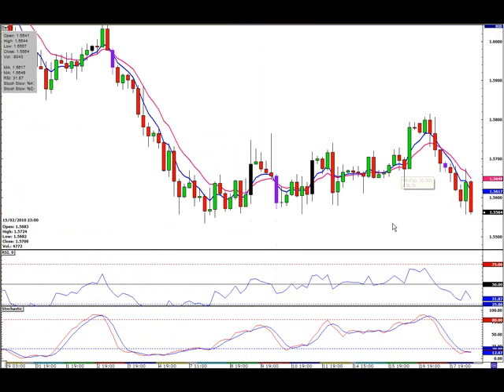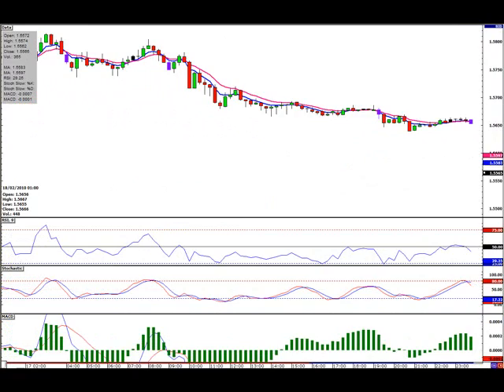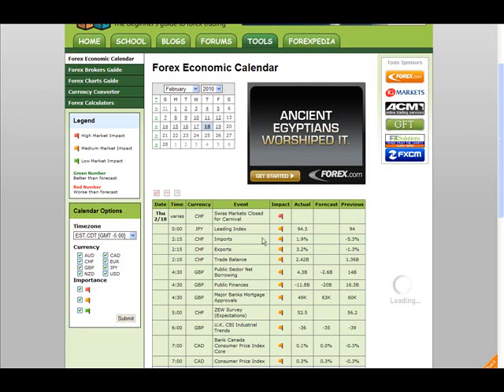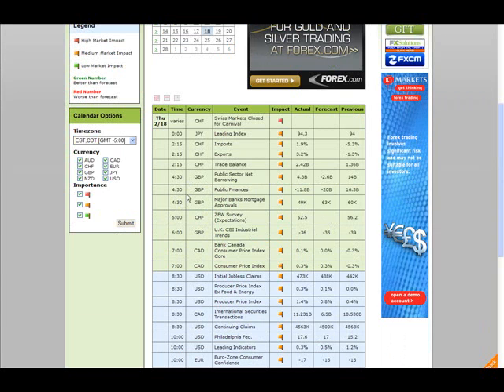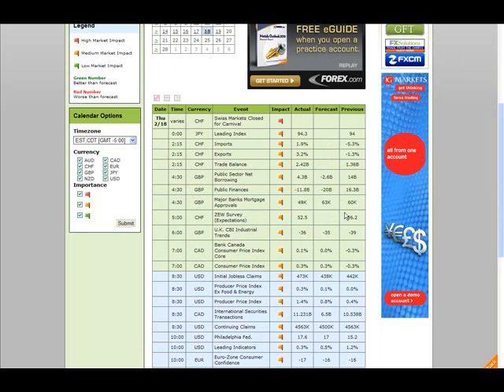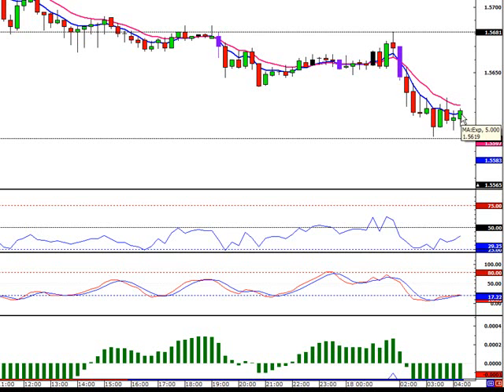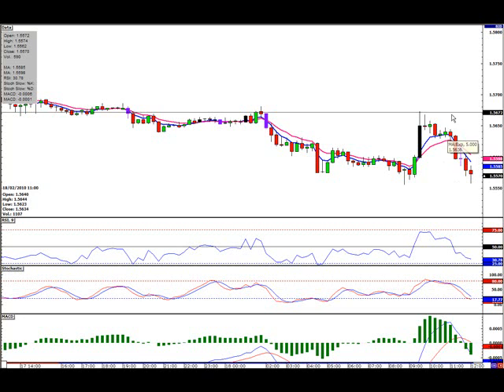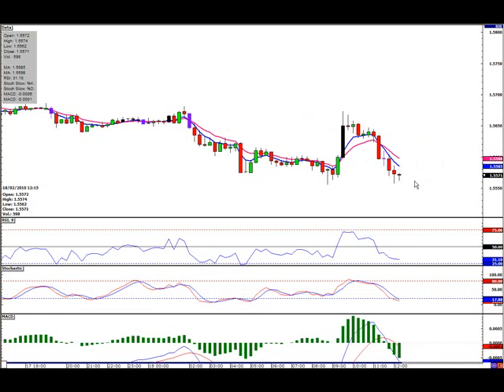Cowabunga Forex Trading System - Update for 02/18/2010